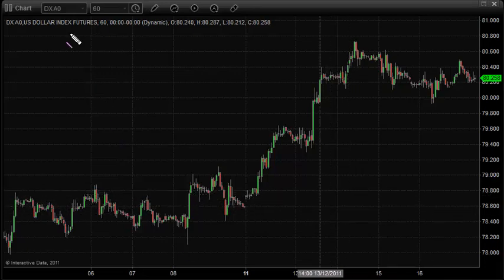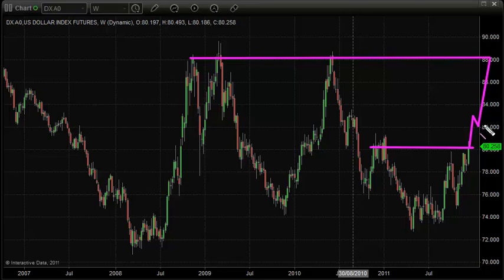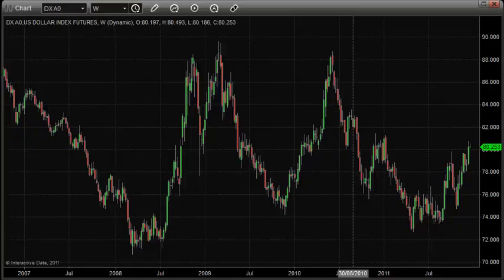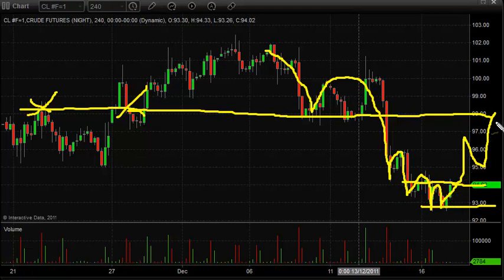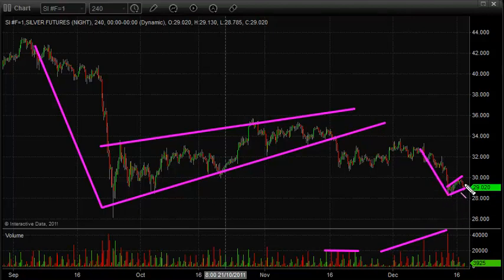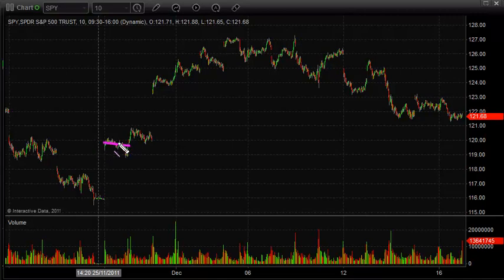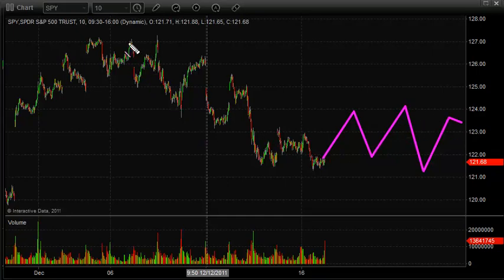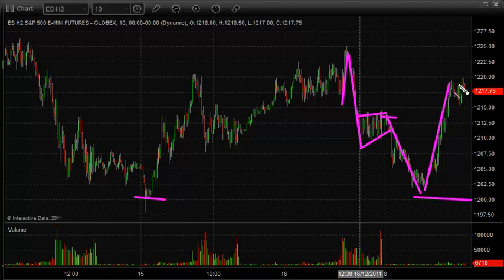Learn How To Read Stock Charts For Weekly Profits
Chris Vermeulen teaches you how to read stocks charts for maximum gains week after week.